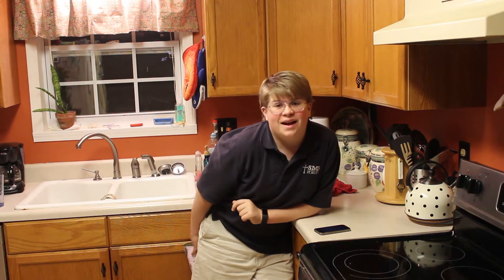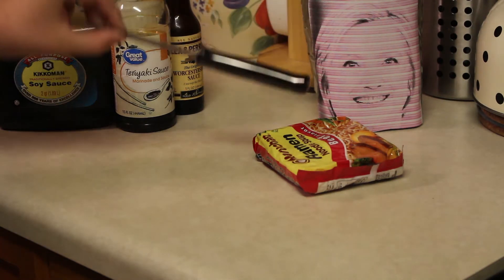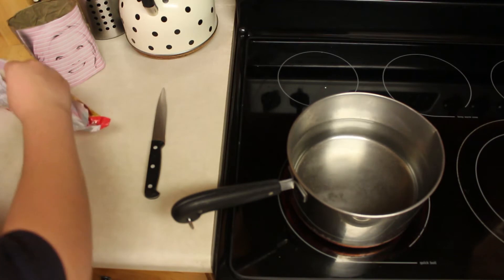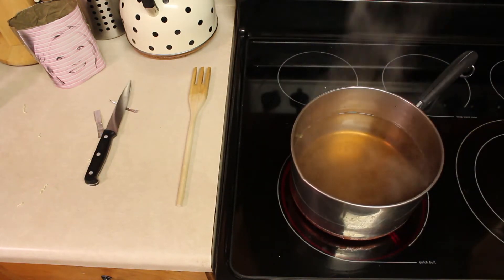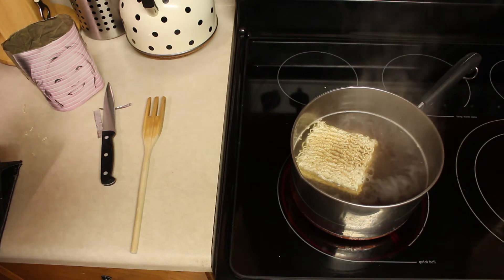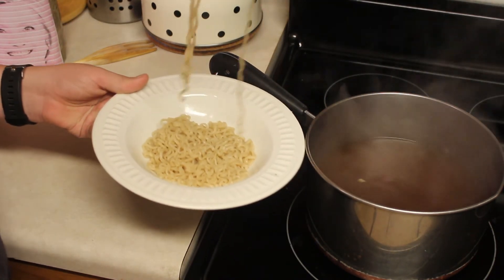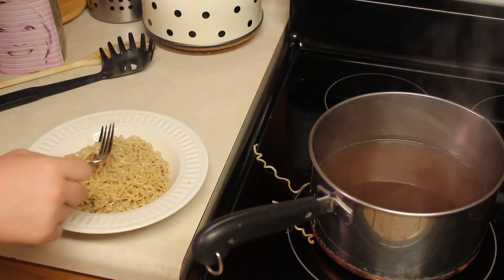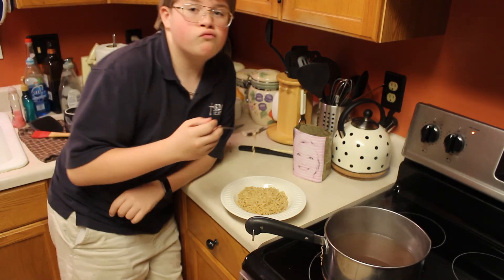How to Cook Ramen the Right Way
sorry its late guys my computer messed up